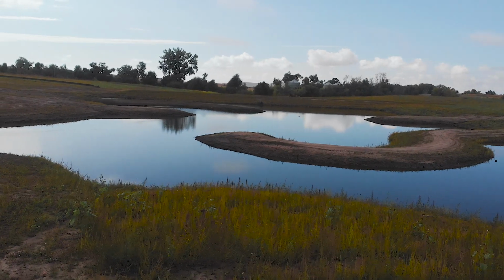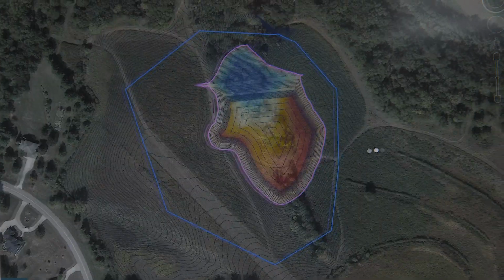How to Design a Stunning Pond from Scratch: Step-by-Step Guide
Have you ever wondered how a pond is designed? Now you don't have to anymore. In this video, we'll take you through the entire process and explain everything you need to know - from deciding the size and shape of your pond to selecting the best plants for water filtration and oxygenation. It's time to create some spectacular water features in your backyard!